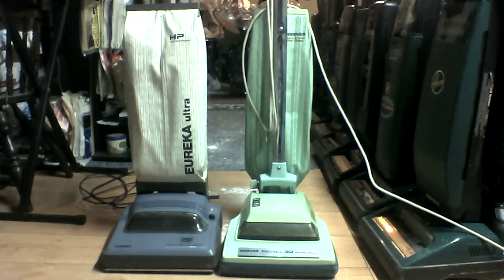Eureka Ultra vs. Hoover Decade 80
Decade 80 beat the Eureka by a long shot. I never noticed how the Eureka nozzle is always at least 1/4" off the floor. What'd was Eureka thinking when they designed that bottom plate? That everyone always vacuumed shag carpet? I almost want to take those wheels off.